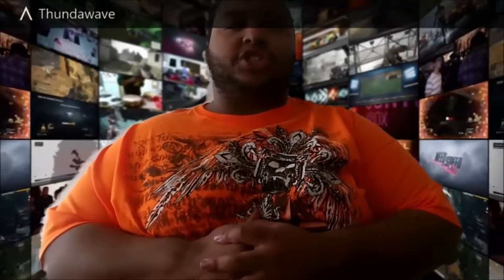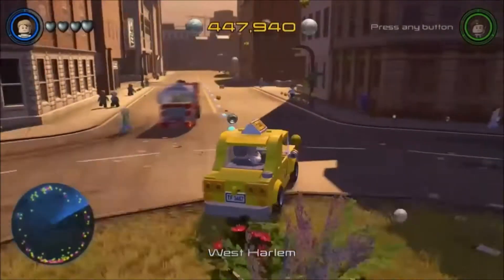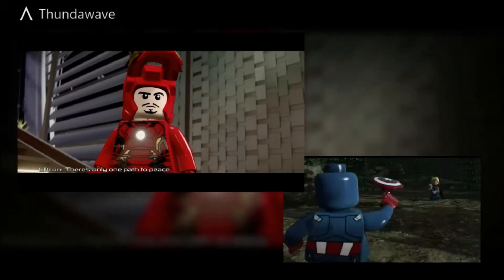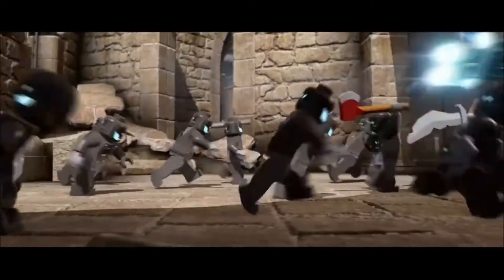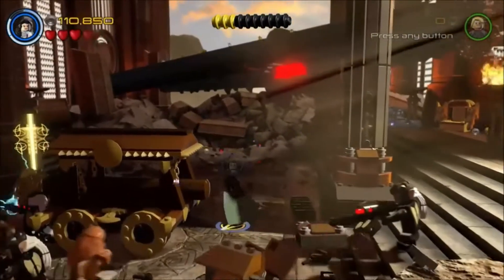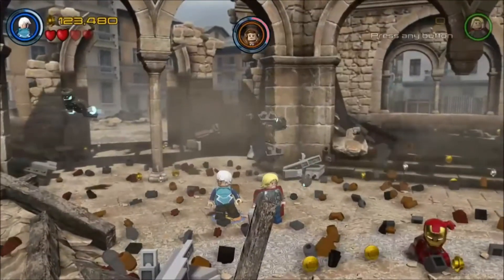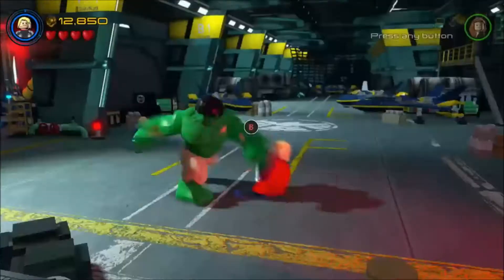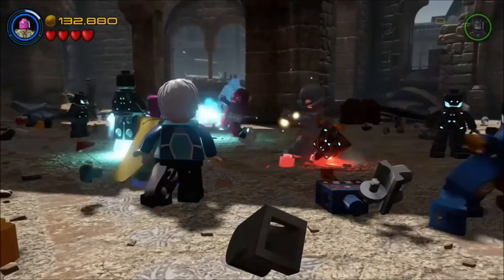DemiGod's Review: LEGO® MARVEL's Avengers Review (Xbox One)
I review the action packed lego versions of Marvel's mightiest heroes on earth, The Avengers!

Final Score: 3.5/5

Check out the links below as well!

- Check out The Previous Outlast Lets Play Episodes 1, 2, 3 & 4!

- Check out My Recent Commentary Video on addressing the Xbox One issues and what we can do to improve them